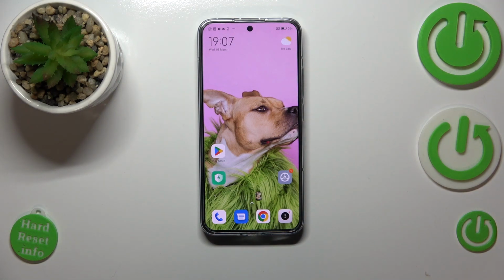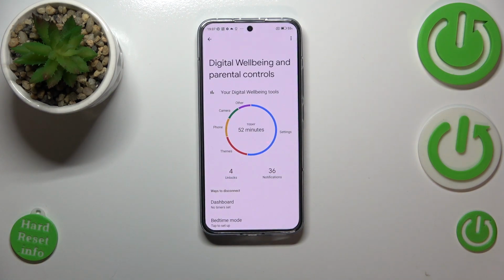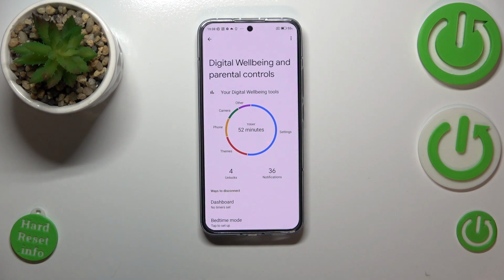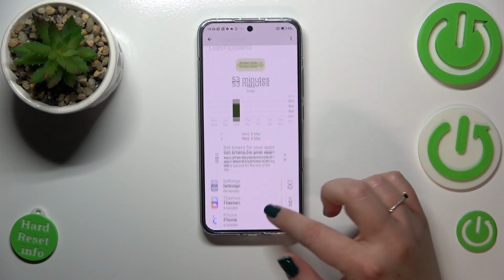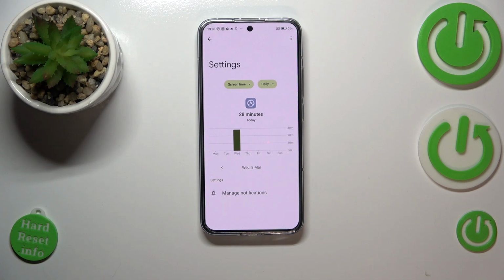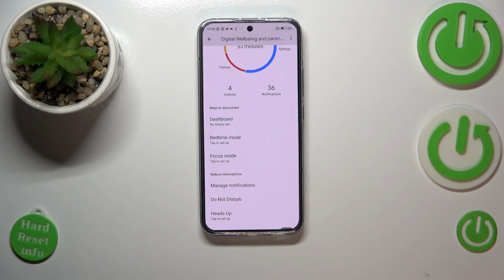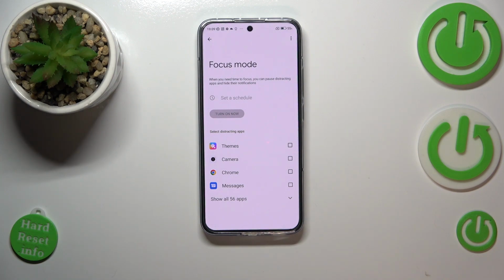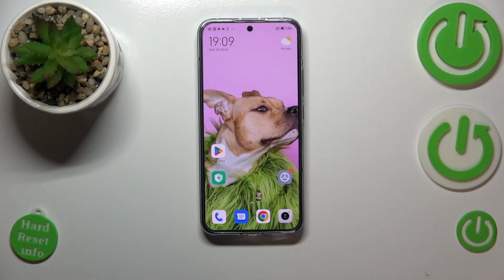How to Check Total Screen Time on XIAOMI 13?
In this video tutorial, we will show you how to enable Dolby Atmos on your Xiaomi 13 device, so that you can experience a cinematic audio experience on your smartphone. Dolby Atmos is a surround sound technology that creates a 3D audio experience, making you feel like you're in the middle of the action. With this feature, you can enhance your listening experience and enjoy your favorite movies, music, and games like never before.

Is there a way to check the amount of time spent on screen on a XIAOMI 13?